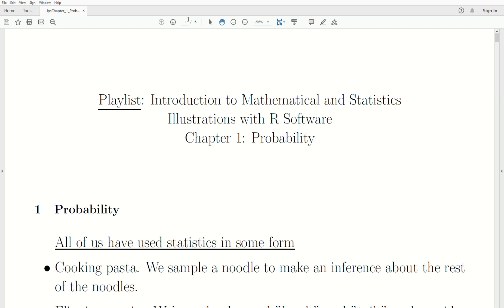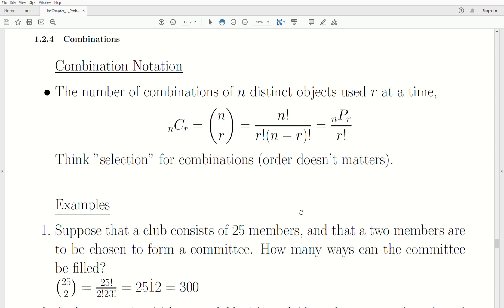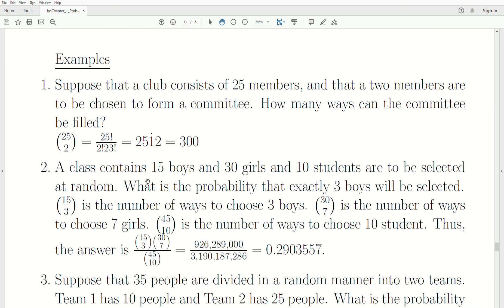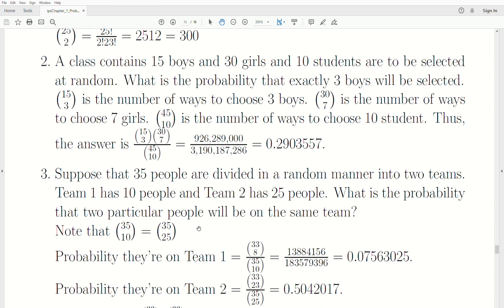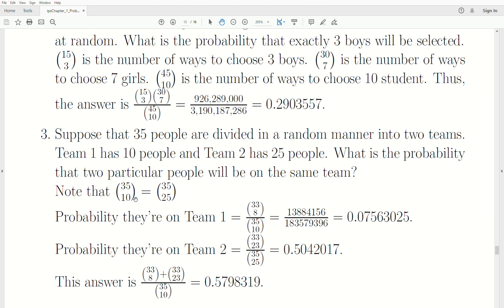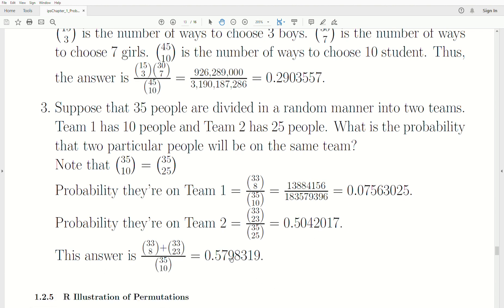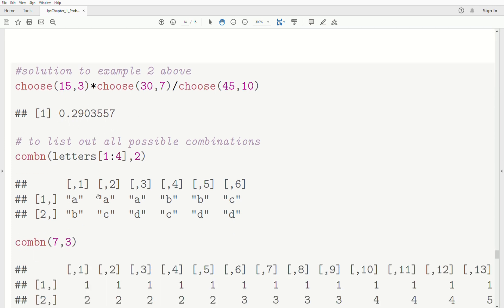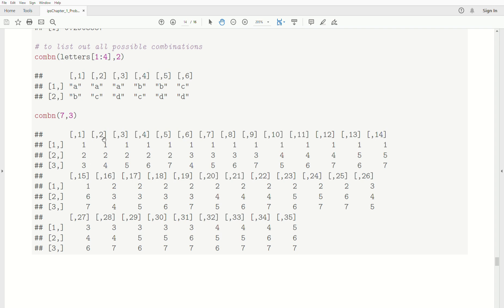ims6 - Counting Methods: Combinations